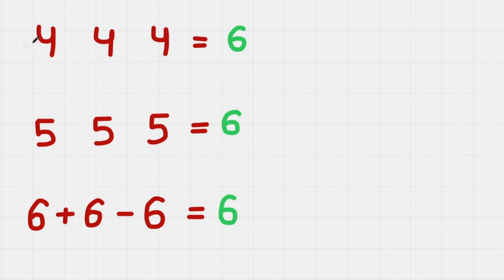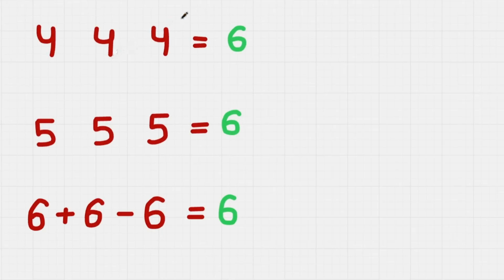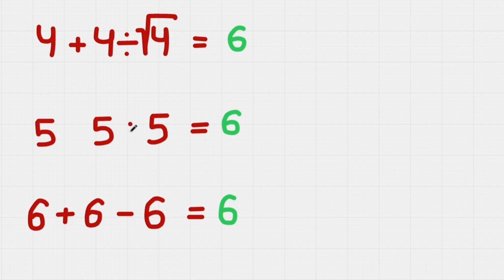Turn 5 5 5 Into 6! | How To Solve The 6s Challenge (part 3)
Today's problem: Turn 5 5 5 into 6!
Write your solution in the comments!
This video presents a fascinating math challenge, tasking viewers with achieving the number six using only three zeros and basic arithmetic operations. We explore various math tricks and mathematical expressions, including the concept of a factorial, to solve these math puzzles. This is a great math challenge for beginners to practice their basic math skills.
This math problem might seem uninteresting and useless, but it teacher us a lot about algoritms, so it is worth your time :)
Turn 5 5 5 Into 6! | How To Solve The 6s Challenge (part 1)